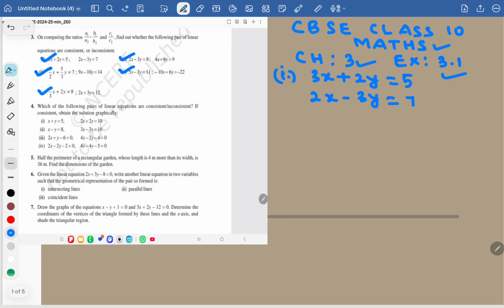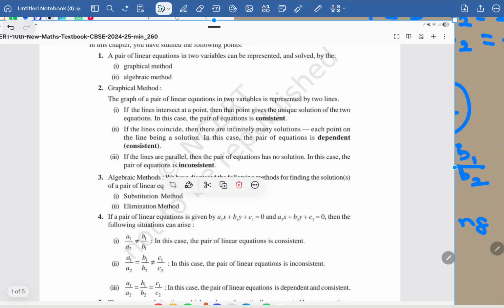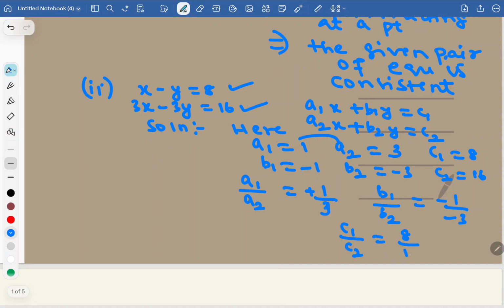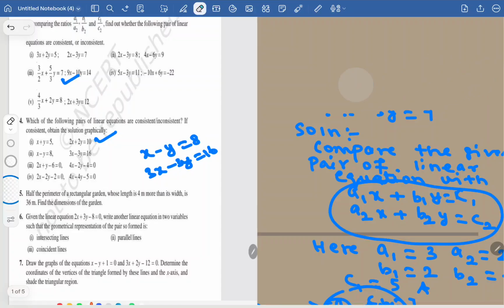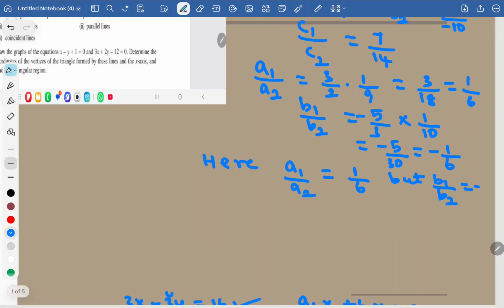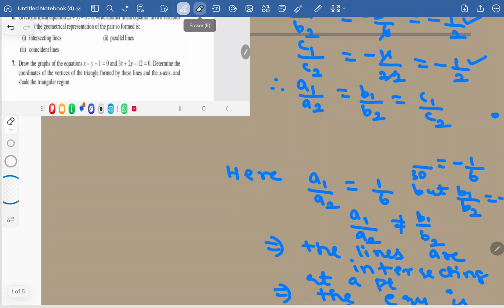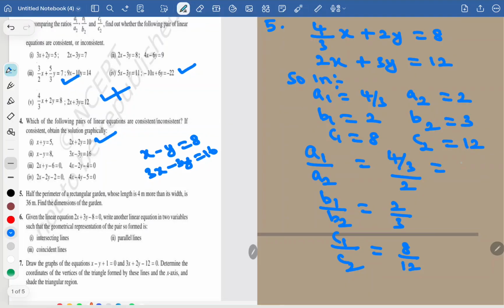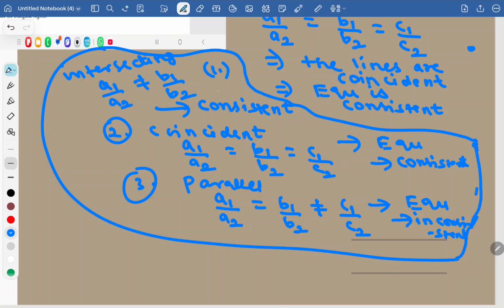CHAPTER 3 EXERCISE 3.1 [ 3 (1,2,3,4&5) ]